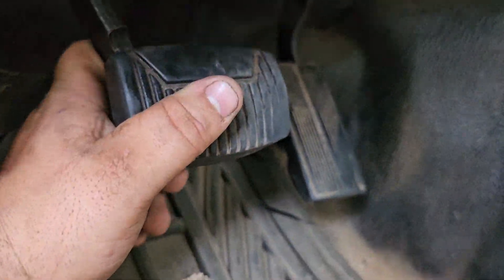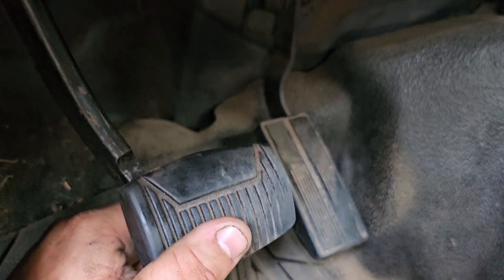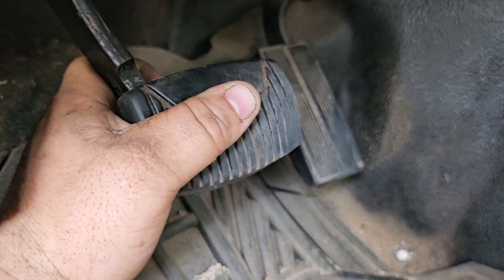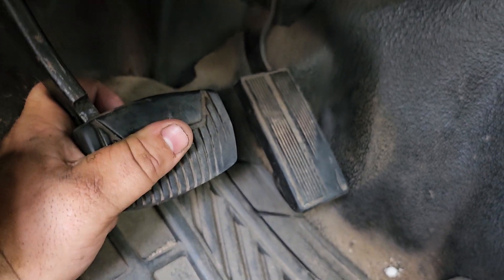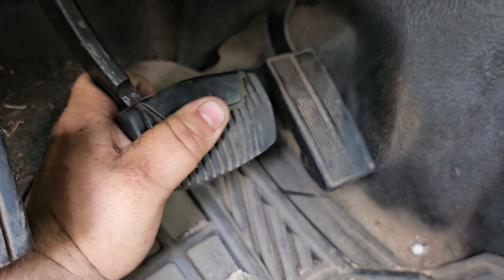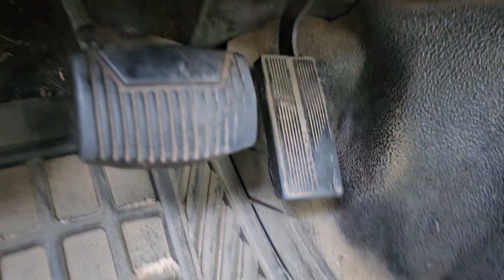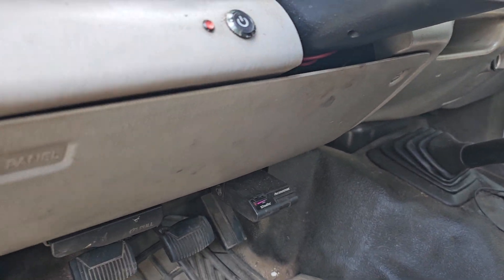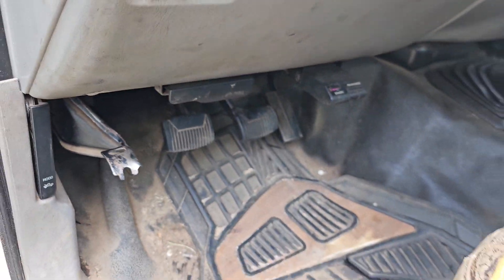brake pedal problem?